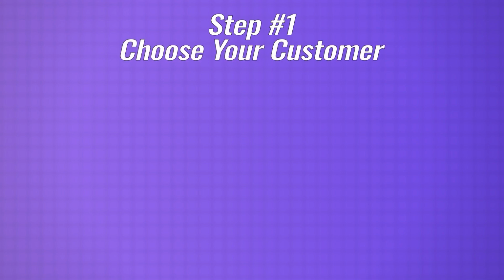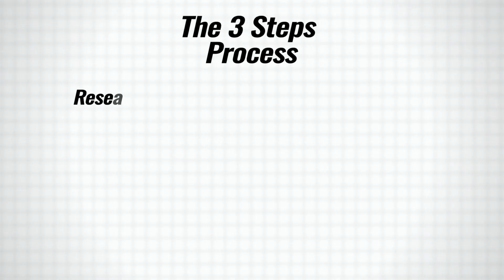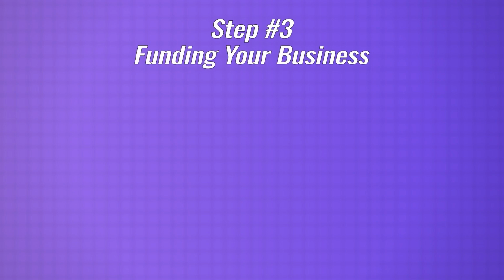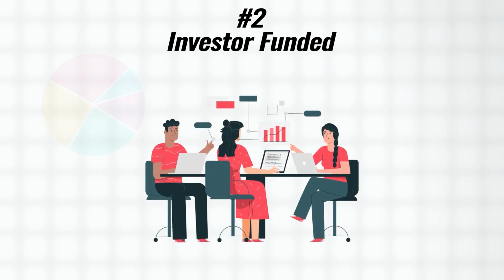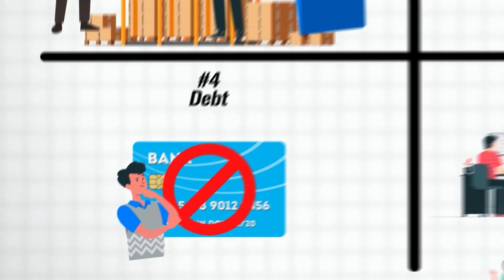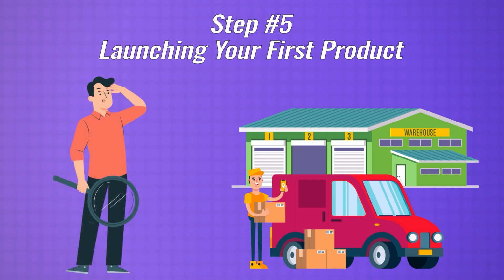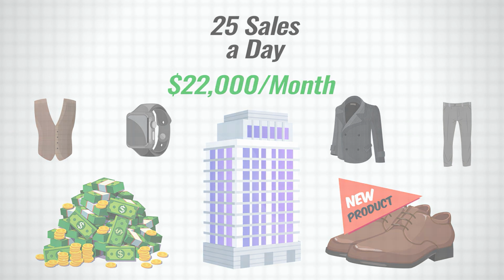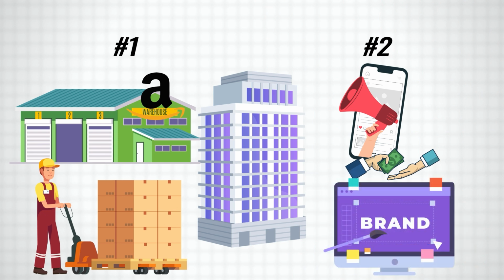How to be a Millionaire in 1 Year | 12 Month to $1 Million by Ryan D. Moran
Have you ever wondered how fast you could become a millionaire? Well in today’s video we go over the book 12 months to a million by entrepreneur Ryan D. Moran where he shows us step by step how to start a business and grow it to one million dollars in one year.

This Video is broken down in 10 steps

Intro: 00:00
Step#1 Start with your customer (0:35)
Step#2 Develop your product (2:12)
Step#3 Funding your business (4:47)
Step#4 Stack the deck (8:23)
Step#5 Launch your first product (10:00)
Step#6 Grow to 25 sales a day (11:01)
Step#7 Build your million dollar business (12:59)

If you want to learn more about this book, get it below!

Get a free stock slice worth up to $300 when you open an account through our link.

(We partner with these Public and we earn a small sign up commission at no cost to you)

Let me know in the comets which ideas from this video that resonated with you the most.